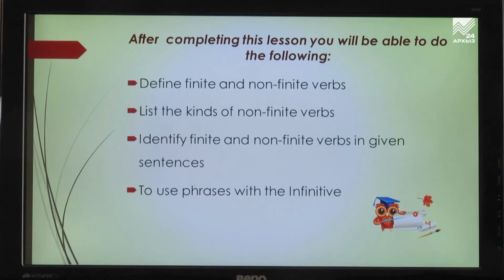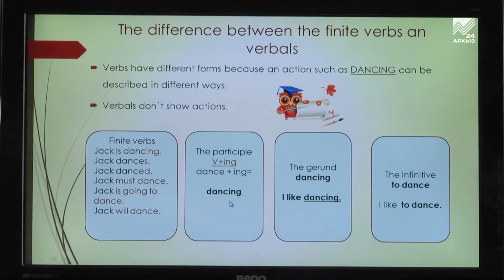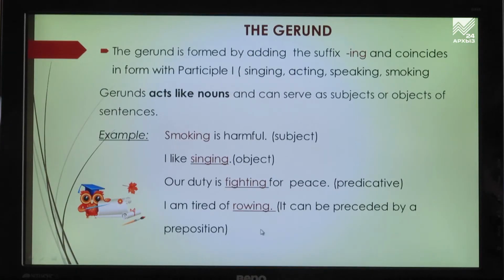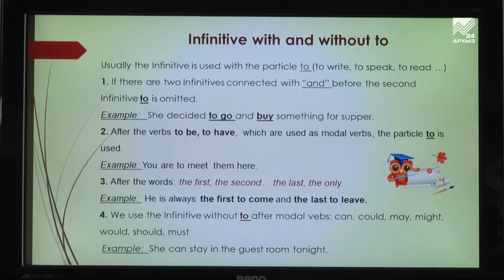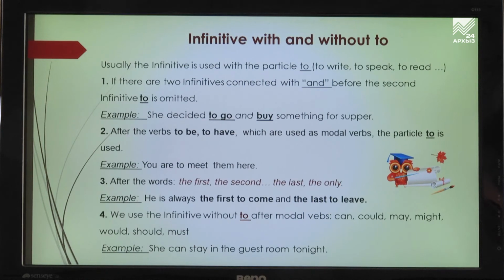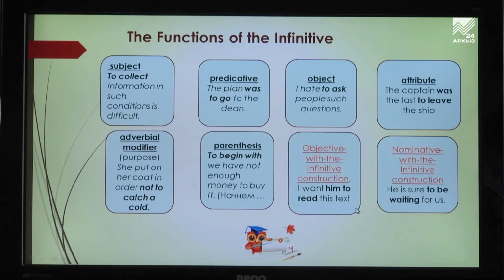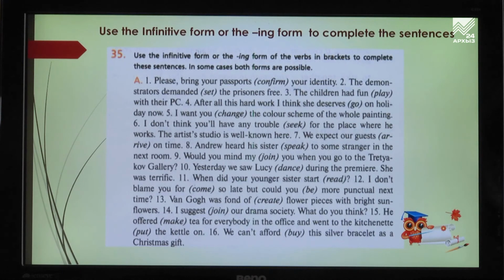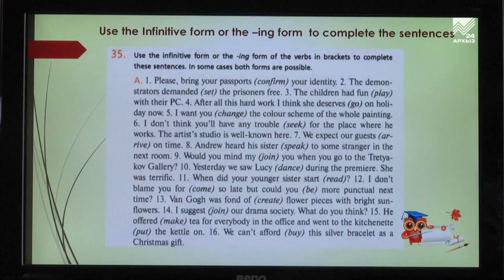Учимся дома. 10 класс. Английский язык: Finite verb form